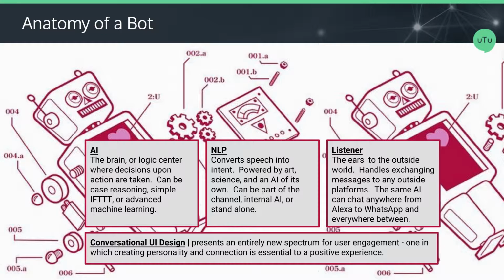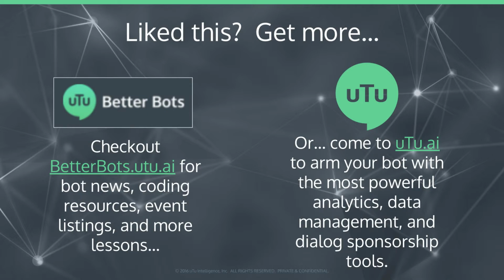Bot Anatomy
An architectural overview of the pieces that go into a bot and an explanation of how they work together to process inquiries and provide responses.